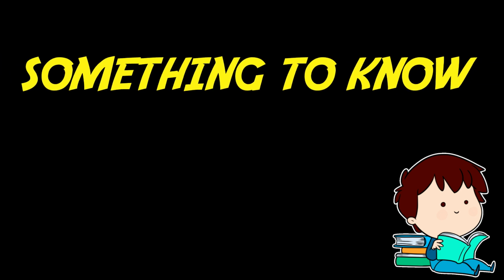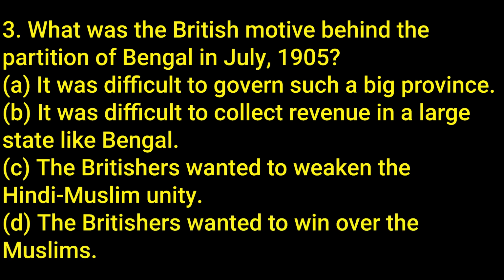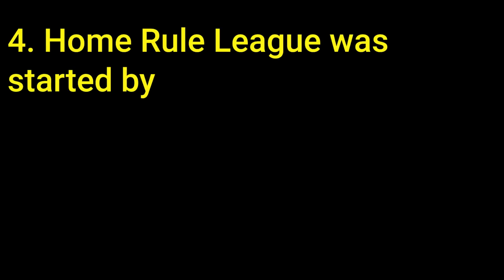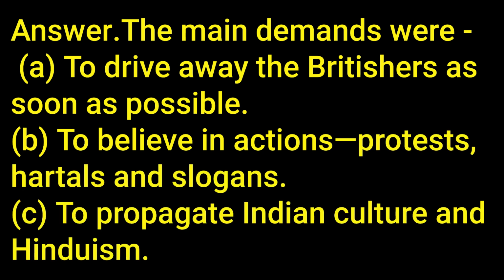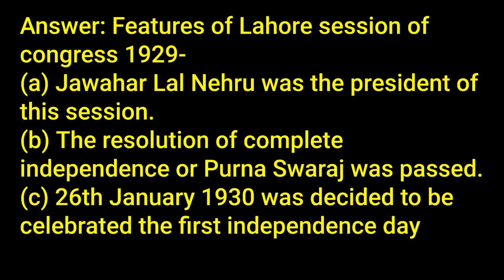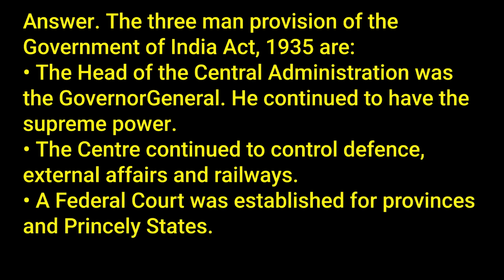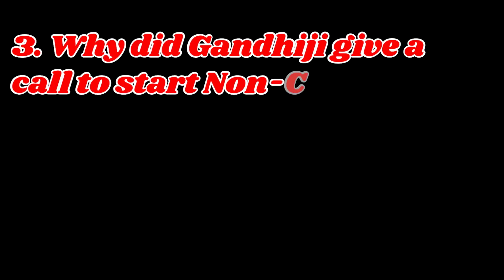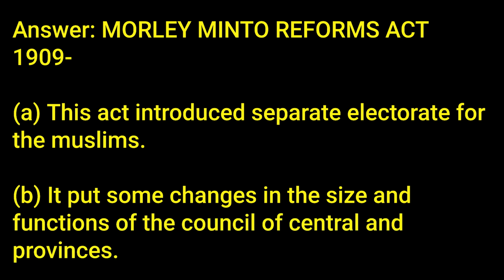DAV SOLUTION/CLASS 8/SOCIAL SCIENCE/HISTORY/CHAPTER-14/THE NATIONALIST MOVEMENT/dav